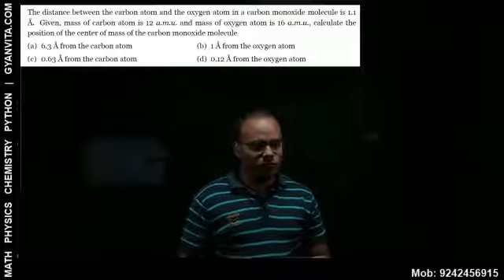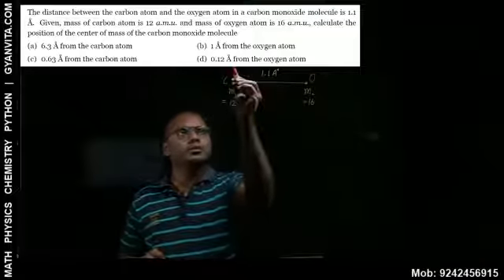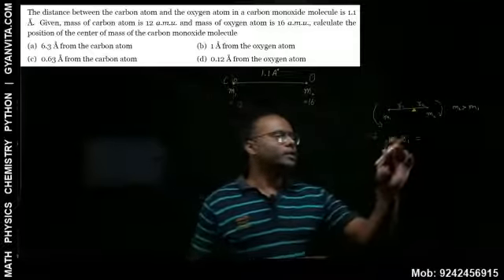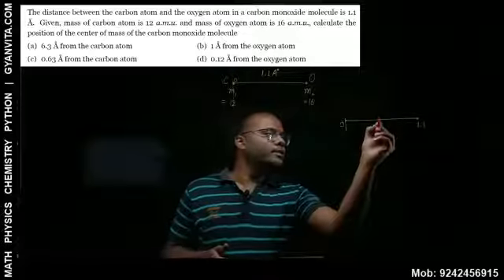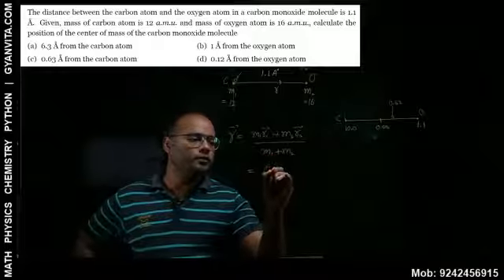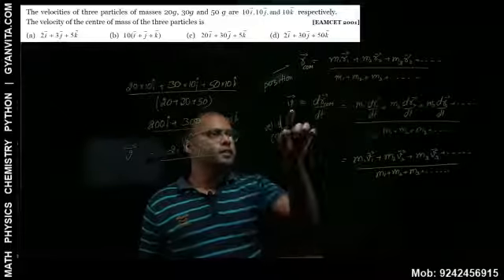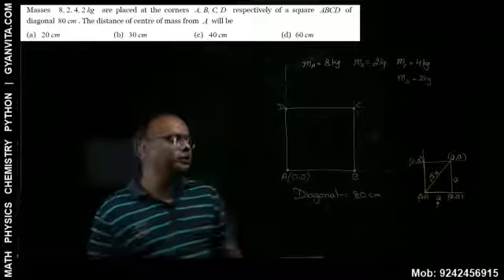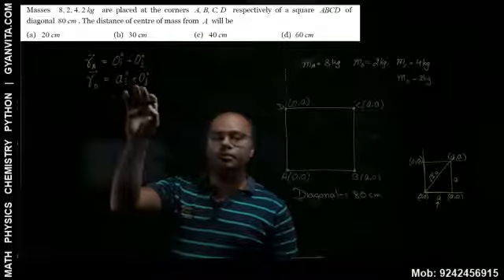Problems On Center Of Mass - Part 1